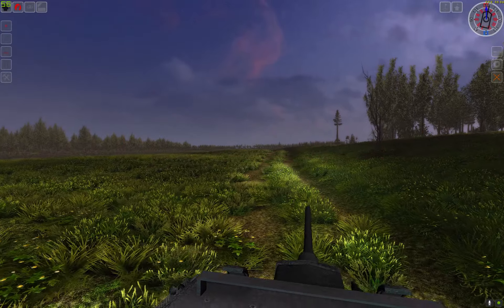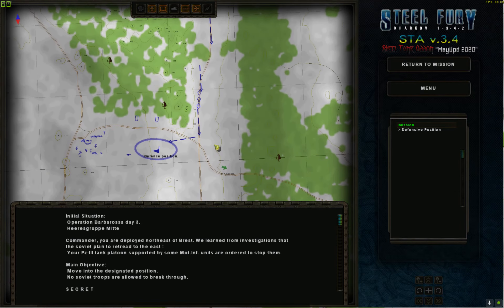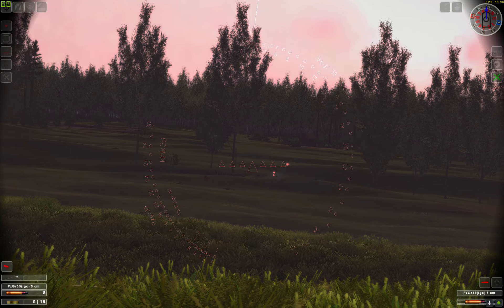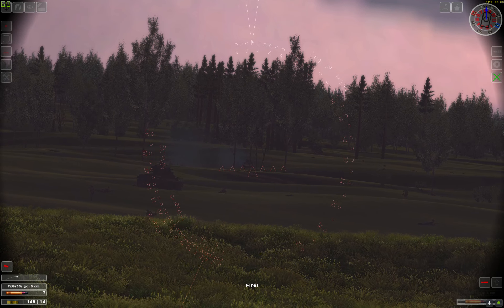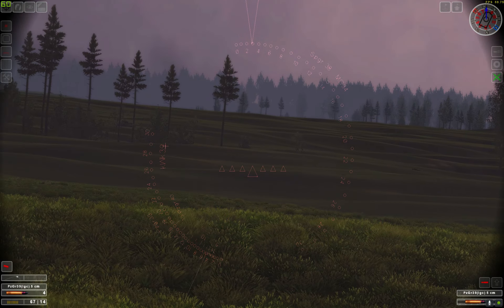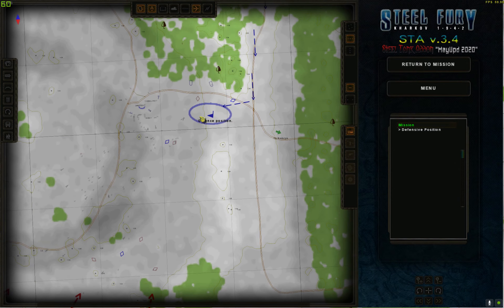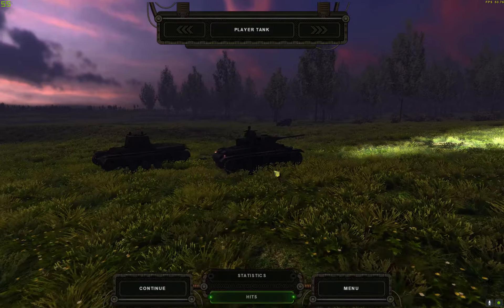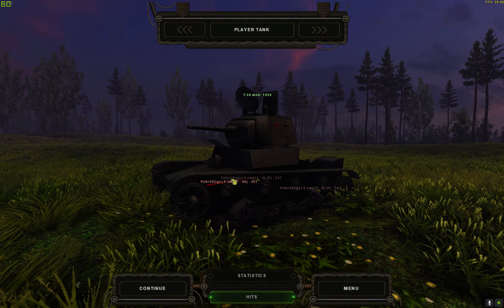Steel Fury - Operation Barbarossa EP05 - Day 3 - Bereza Kartuska